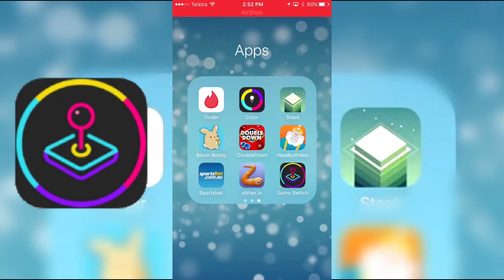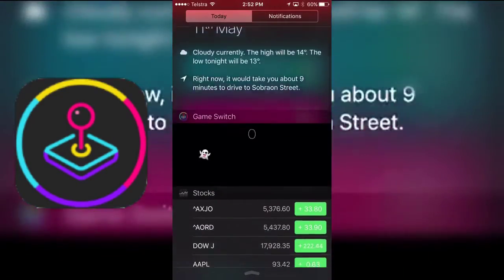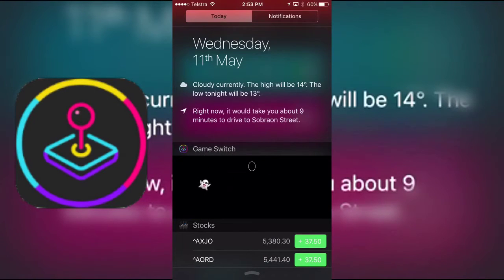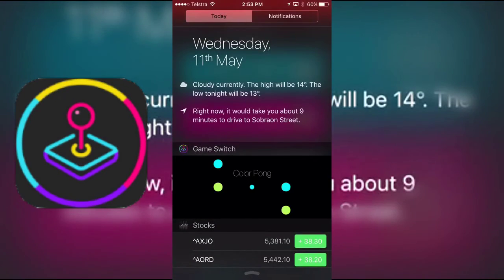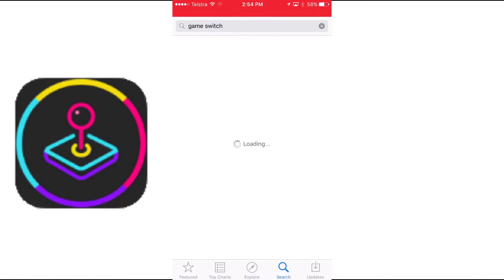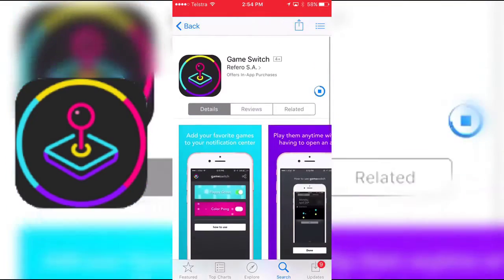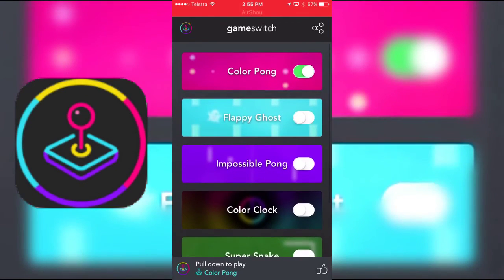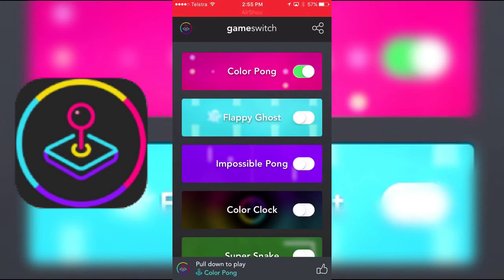How To Play Games In Notification Centre (NO JAILBREAK)